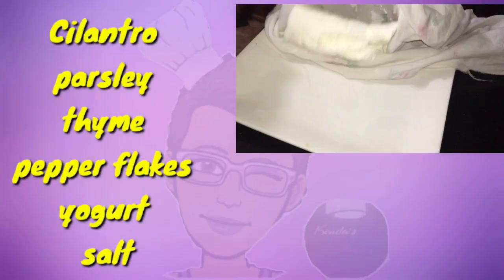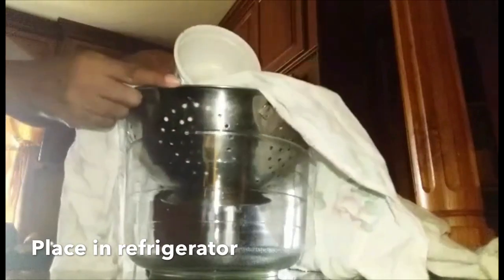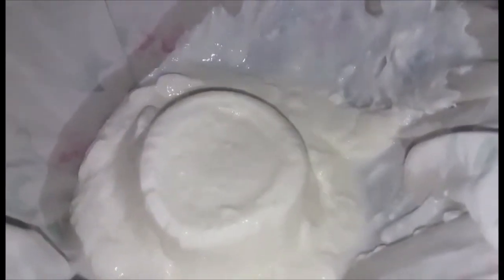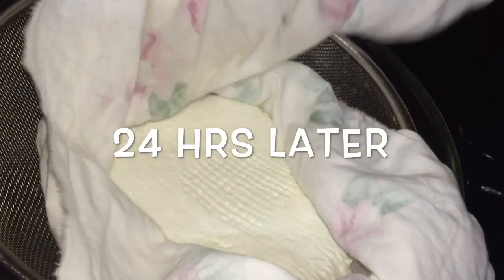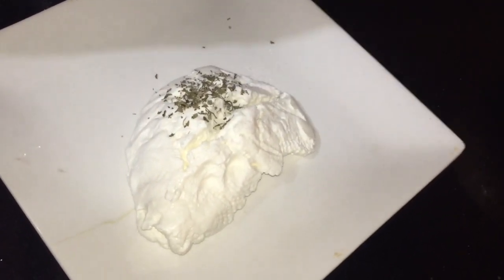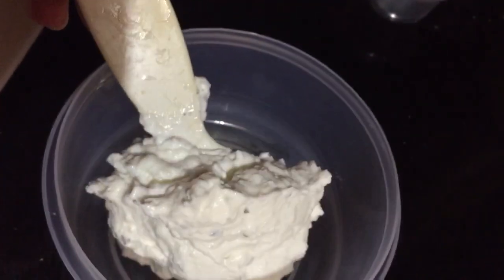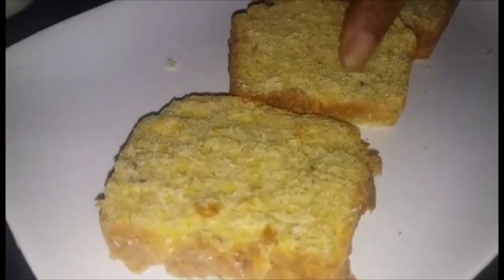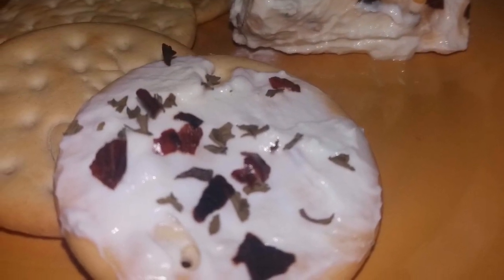urviewsmatters:Homemade Cheese ColdestWater BottleLink⤵️